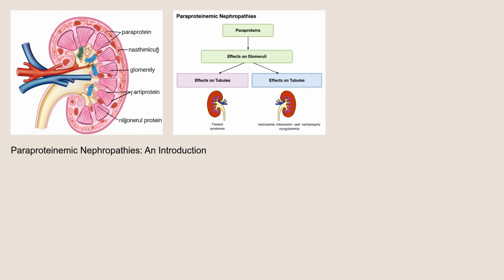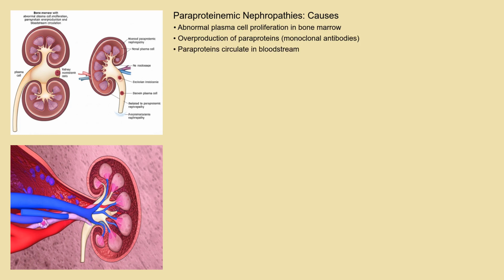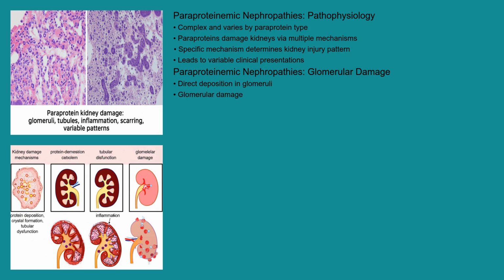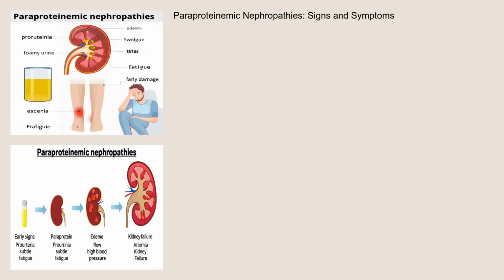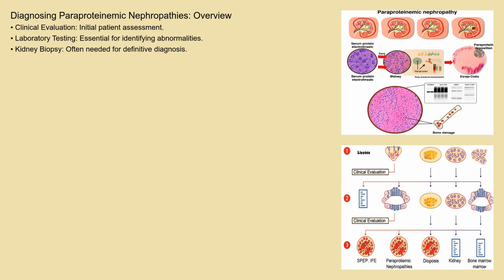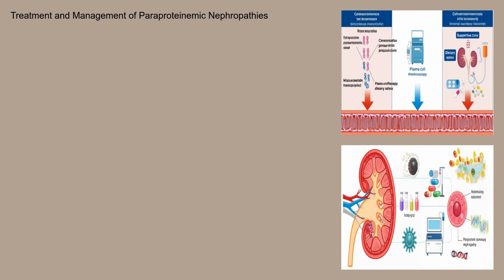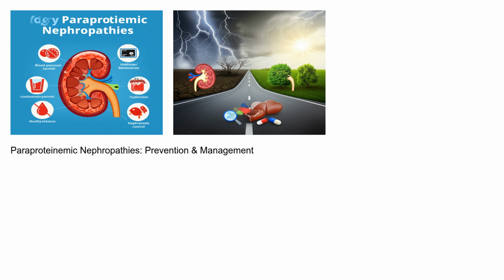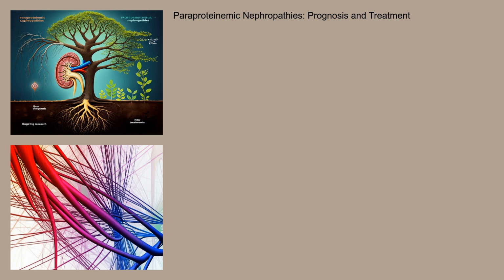Paraproteinemic nephropathies Explained Causes, Symptoms and Treatment, All Insights